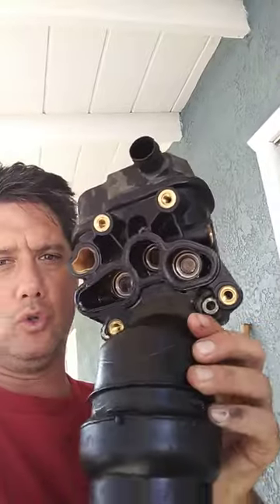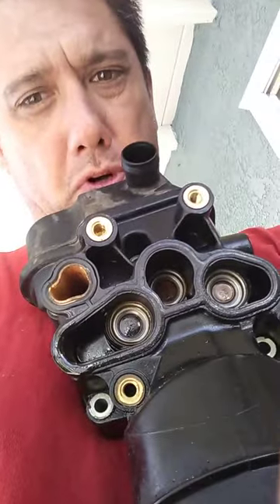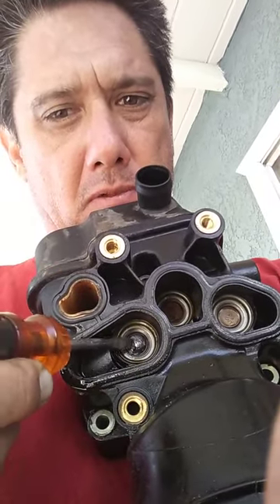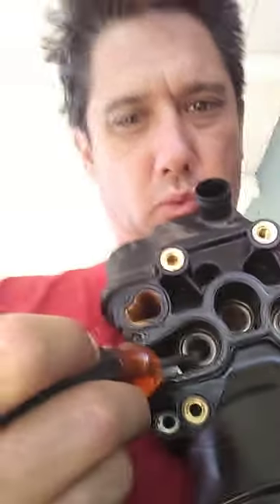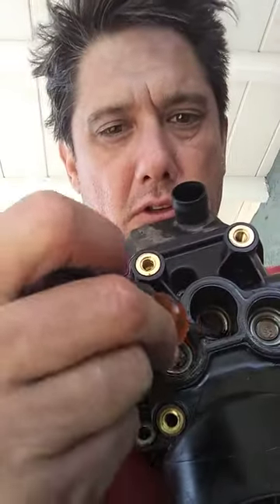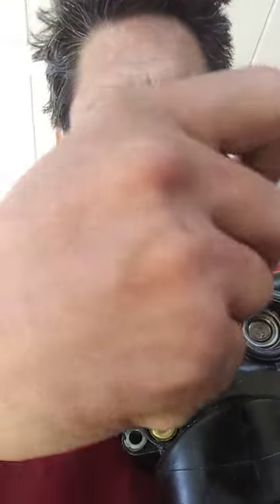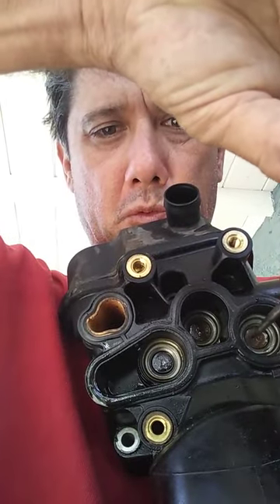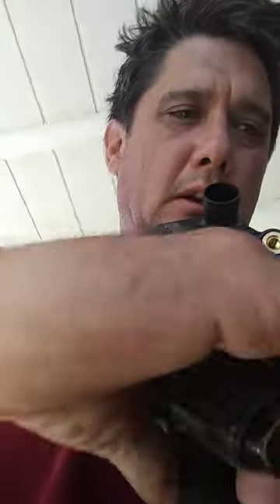Audi Volkswagen 2.0 start up rattle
startup rattle from weak springs oil filter housing. head drains and rattles VVT on startup until oil pressure